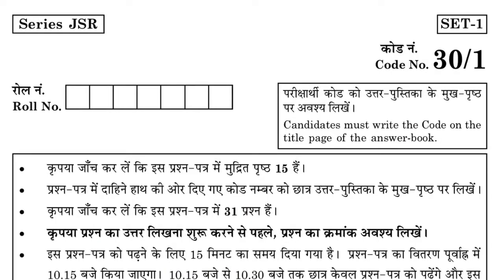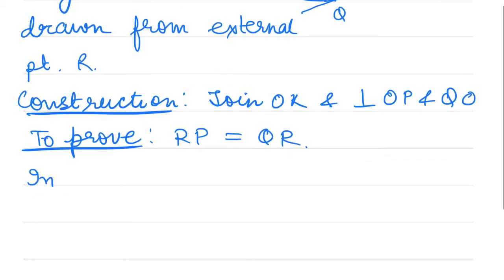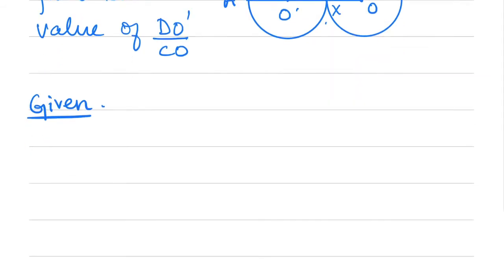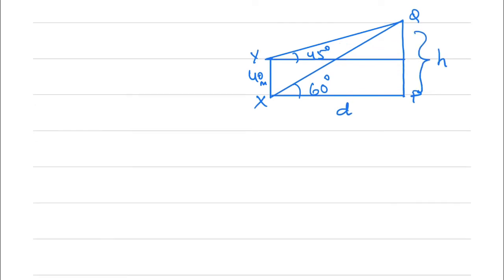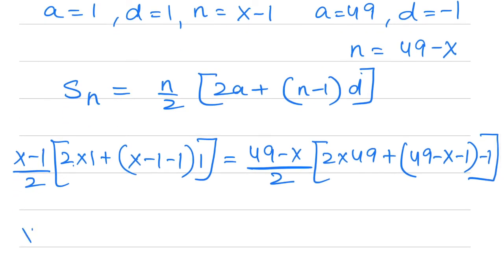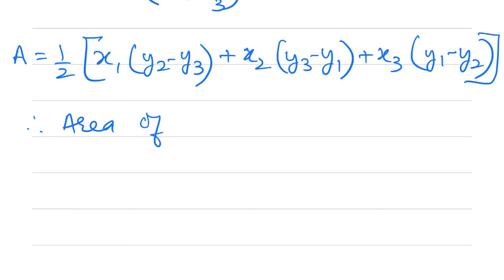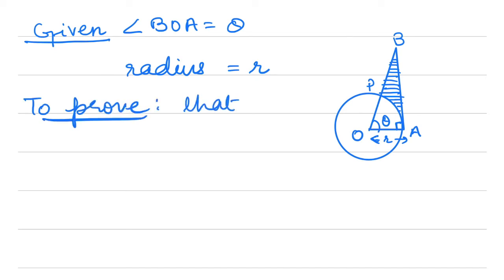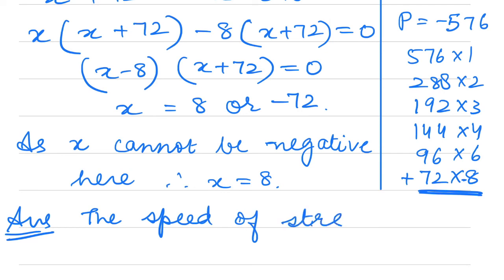10th Math CBSE Board Paper - 2016 Set -1 Solutions Section D